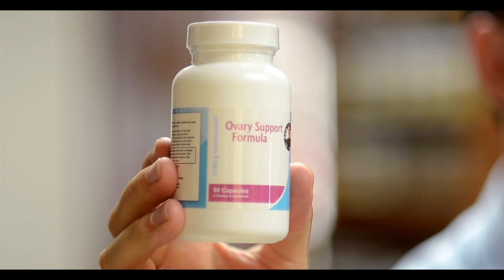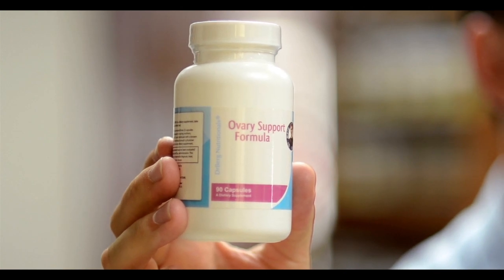Ovary Formula for Hot Flashes and Menstrual Cycle Support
This product helps support a healthy menstrual cycle as well as menopause. Take 3 before bed for hot flashes or 3 per day for your menstrual cycle.